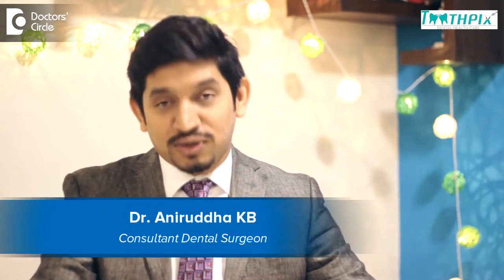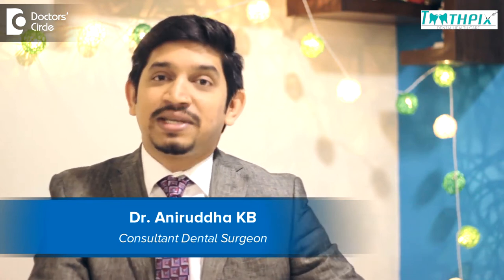Does lemon and baking soda paste help in teeth whitening? - Dr. Aniruddha KB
Generally what we use in the dental clinic is a tooth whitening agent that has got a particular agent that whitens the tooth. Buy in lemon or baking soda, this particular agent that whitens the tooth is not present. So scientifically it does not penetrate the tooth or the entire teeth. So it will not be really useful to use lemon or baking soda. Rather ask a dentist what it is and only then it is better to use any kind of home remedy for the problem.